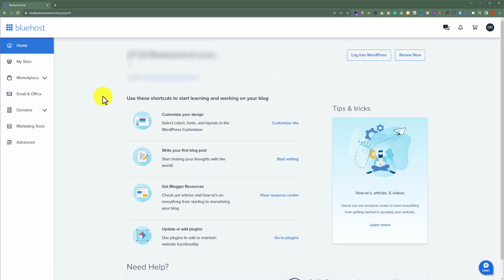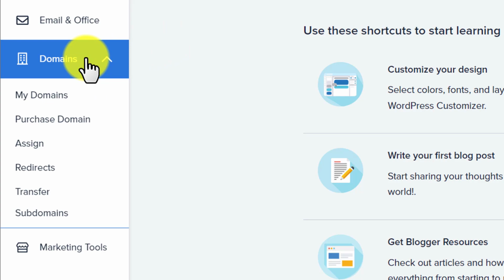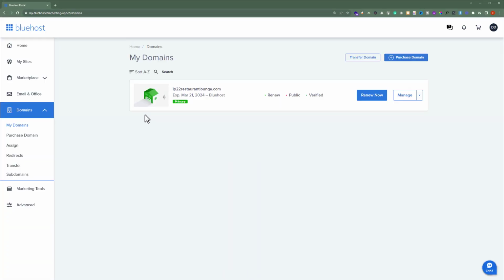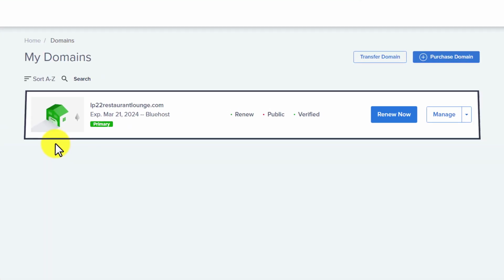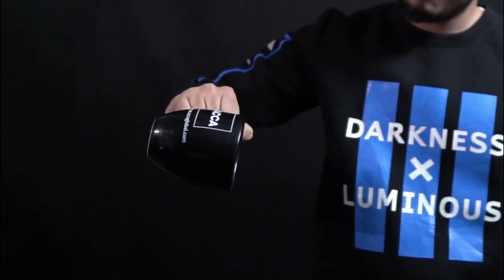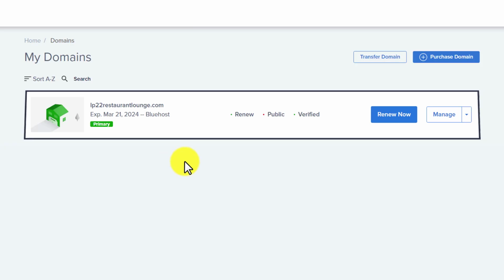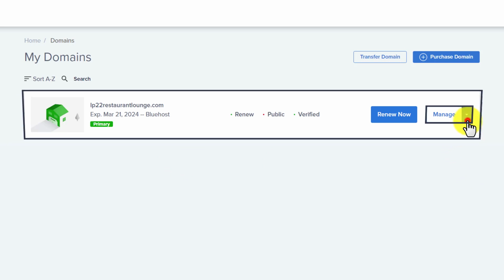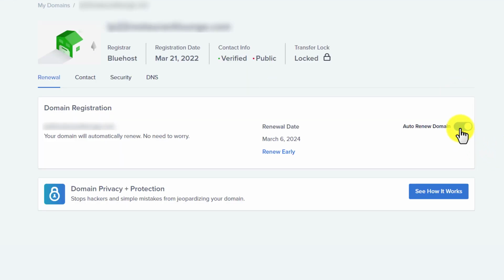How To Cancel Bluehost Domain 2026 | WP Charm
Do you want to Cancel Bluehost Domain and get a refund? In this video, I’ll show you how to cancel bluehost domain. You can easily cancel your Bluehost domain but Bluehost doesn’t offer’s refunds on domains. Bluehost Domain can be canceled within 3 easy steps. In order to Cancel Bluehost Domain you must have your account credentials.

In This WP Charm Video Tutorial You’ll Learn :
1. How To Cancel Bluehost Domain
2. Cancel Bluehost Domain

To Cancel Bluehost Domain just follow the simple steps:

Step # 1 : Login Bluehost Dashboard
Go to bluehost.com, click login, enter your username and pass and click login again and now you are in the portal.

Step # 2 : Cancel Bluehost Domain
Click on My Domains and then click My purchases, next to your domain name click on dropdown and select Renewal, turn off the Bluehost domain renewal.

That’s it you have successfully Cancelled Bluehost Domain.